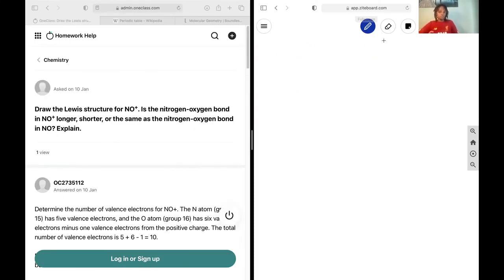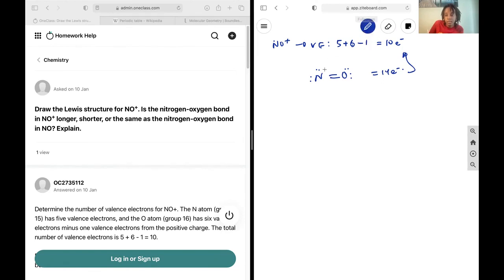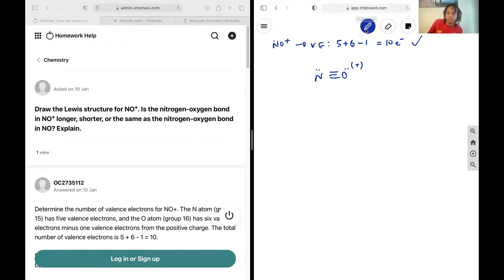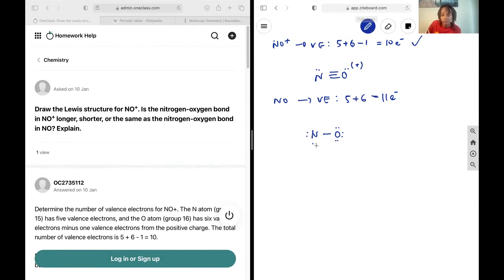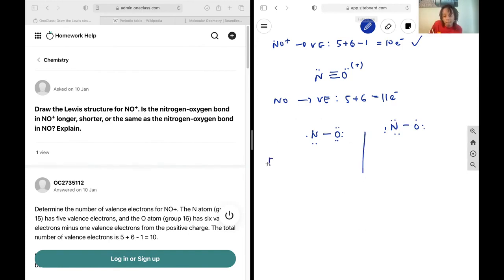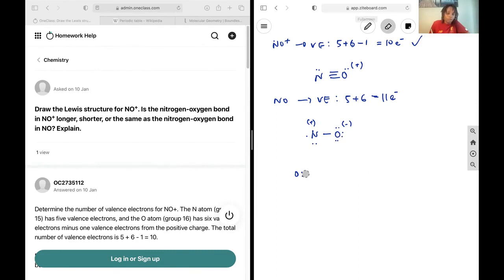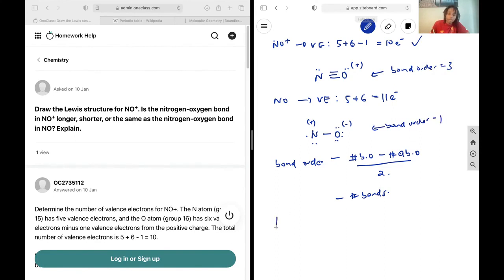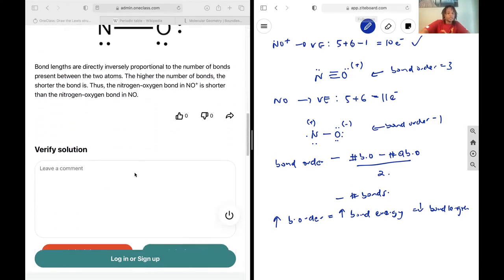Draw the Lewis structure for NO+ Is the nitrogen-oxygen bond in NO+ longer, shorter, or the same as